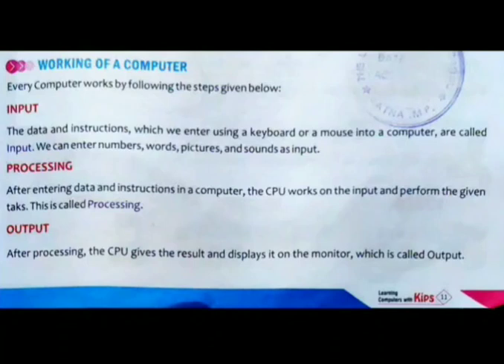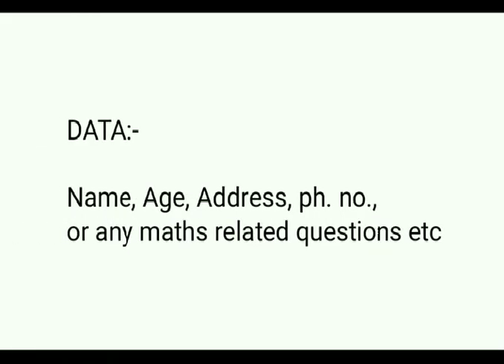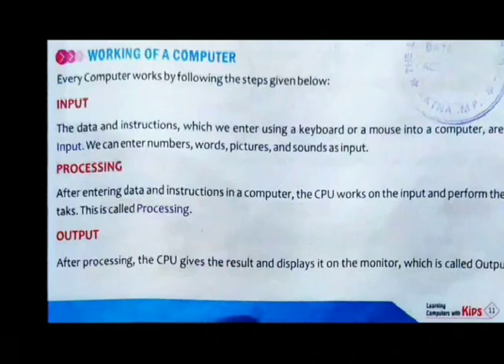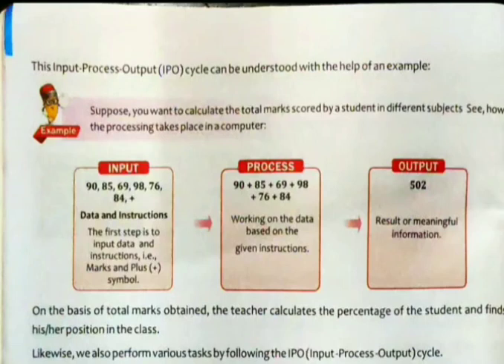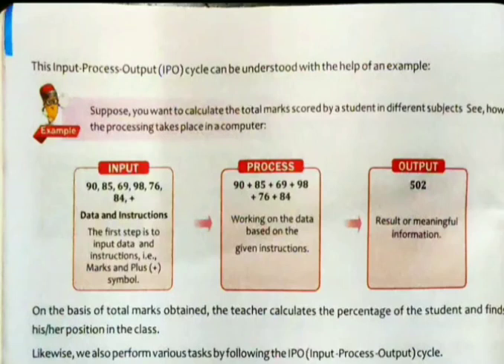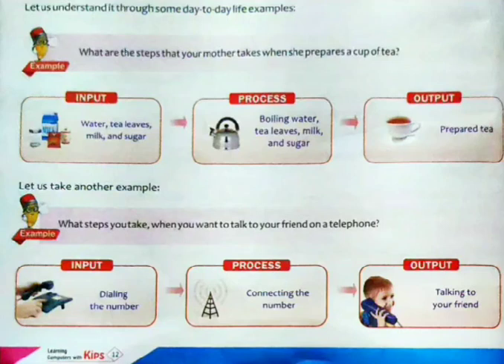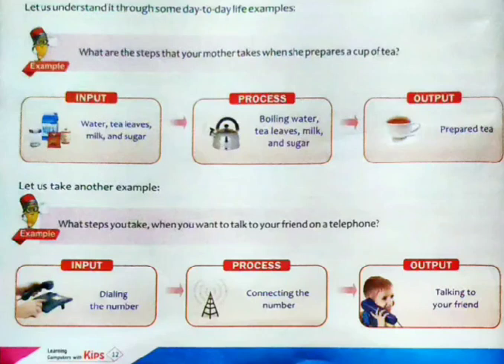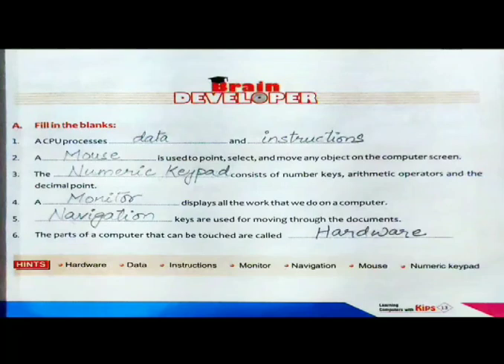Class 3 Chapter 1.5